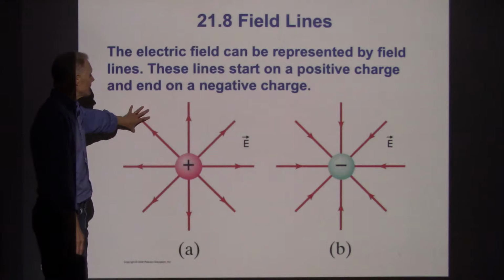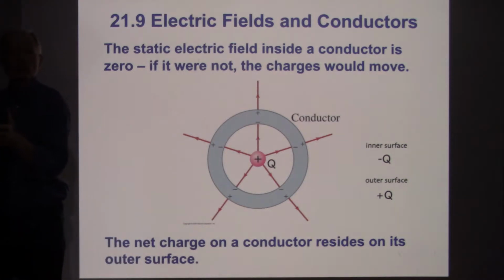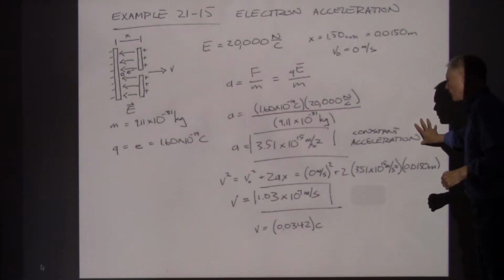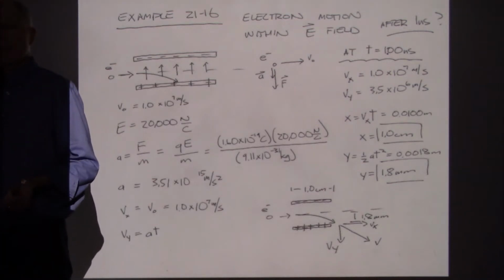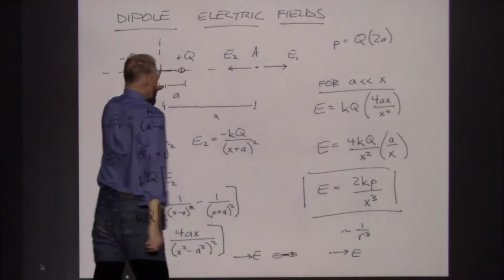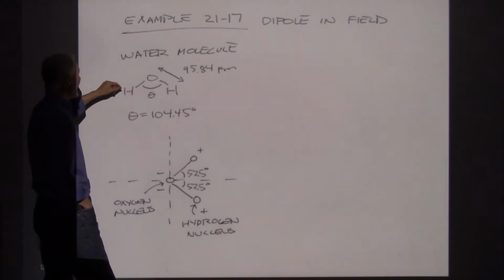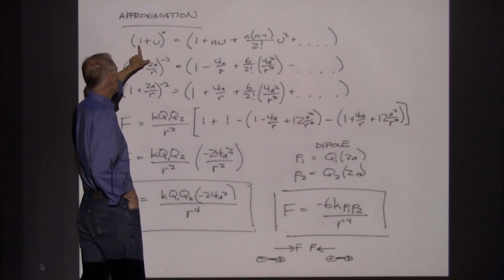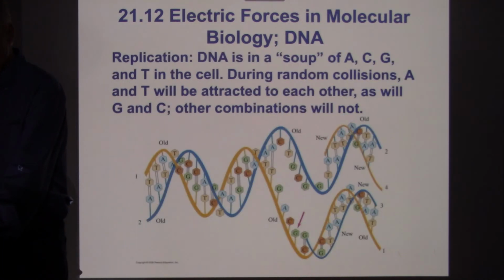Laney College Physics 3B Chapter 21 Lecture 3